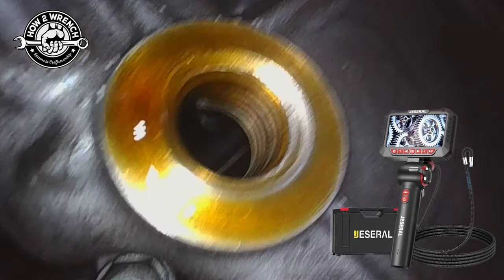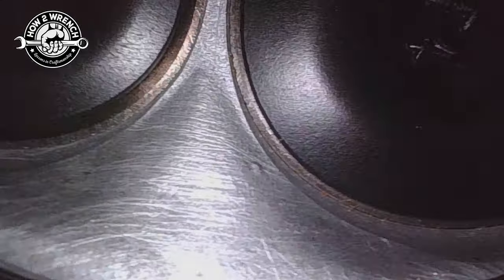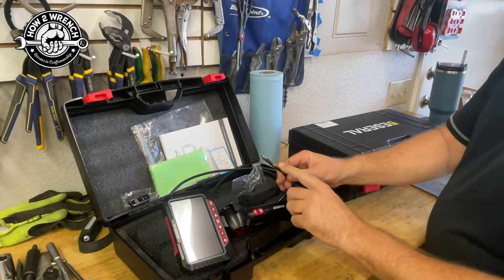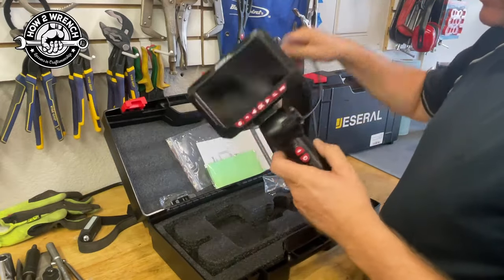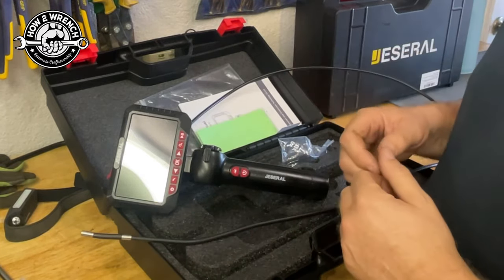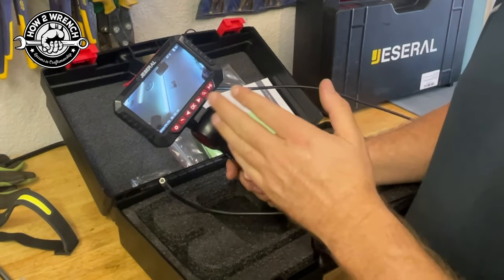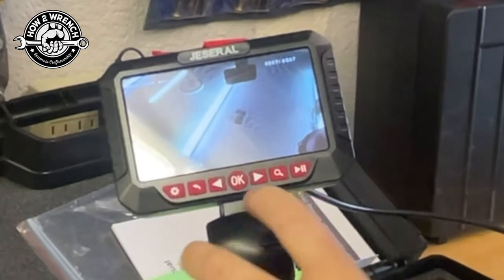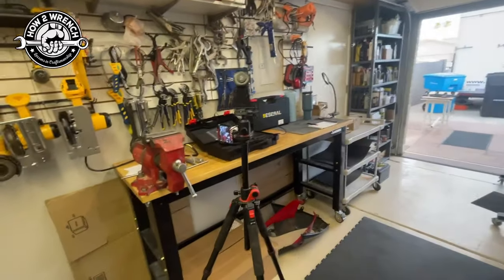Top Borescope Inspection Camera Review: Uncovering the New Features!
In this video, we dive deep into why we think the Jeseral borescope inspection camera is our top pick in 2024. Whether you're a professional mechanic, a DIY enthusiast, or just curious about what's inside those hard-to-reach places, we've got you covered. We'll compare image quality, ease of use, durability, and other key features to help you find the best borescope for your needs. Watch till the end to discover our top three reasons to choose Jeseral and why it stands out from the rest!

Purchase links:
6.2 mm
8.5 mm

Jeseral Amazon Store:
Chapters:
0:00 Intro and Oil Pan view!
0:41 Free tools
0:50 Our demo project VRF750
1:04 Going inside 4 valve cylinder and looking back up at the head
2:21 Going inside a cam drive
2:34 Side by side view of SD footage and the live camera into the cam drive
3:19 Unboxing and what you get
3:36 Comparing the 6.2 and 8.5 mm cables
5:14 Cable highlights, specs, and reason 1 for why we love it
5:56 Demonstration 210 degree articulation ability Reason 2 why we love it
7:11 Reason 3 Why we love it! The battery replacement option
7:53 Power on and operation demo
8:58 SD card and charging locations
9:51 Settings menu access
10:15 Viewing files directly on the tool
10:53 Summary and Subscribe!

Keep Wrenching,
Shane Conley
Instructor/Motivator/Motorcyclist